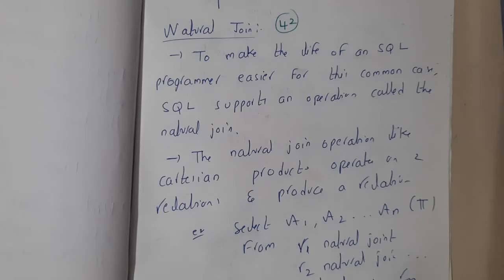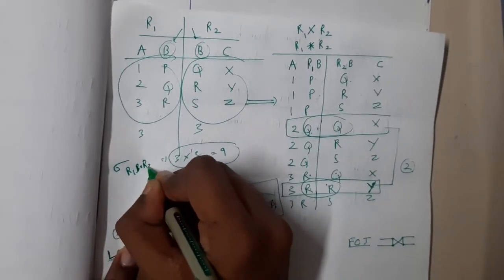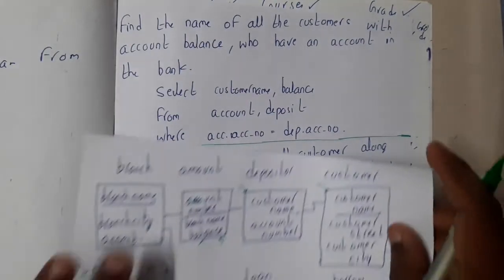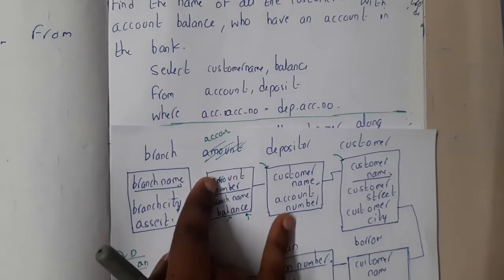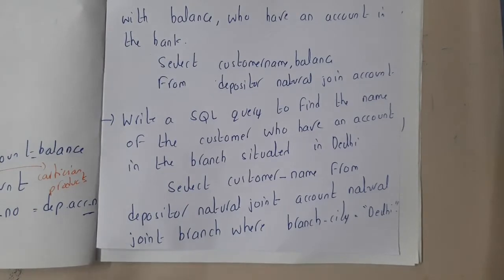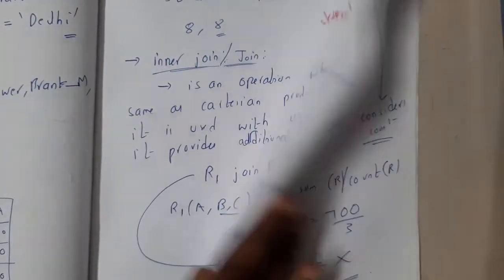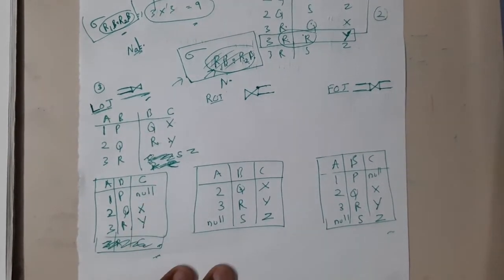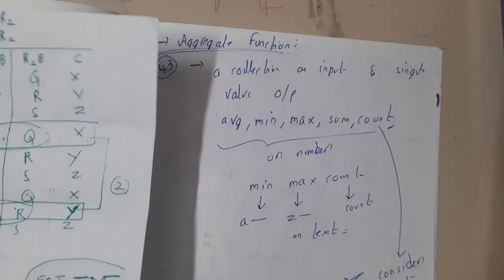Lec41 All About Natural Joint left right full outer joint in SQL mp4